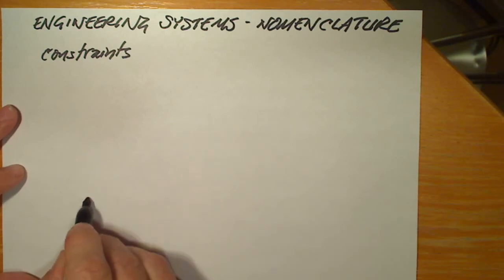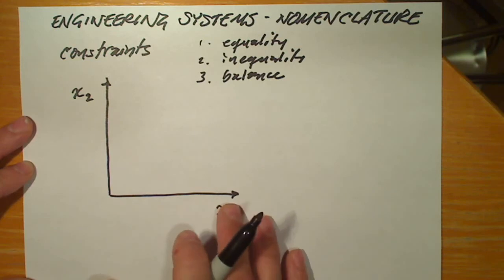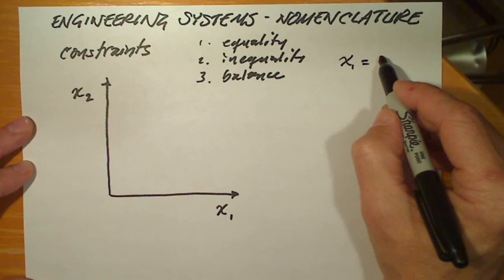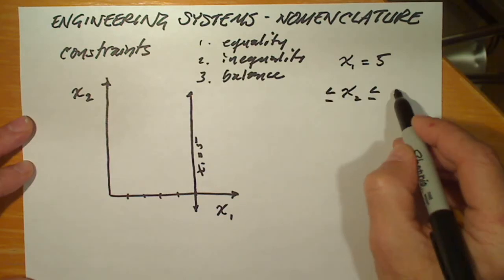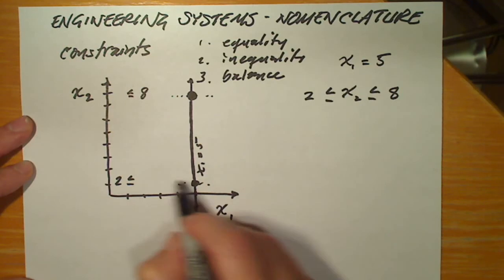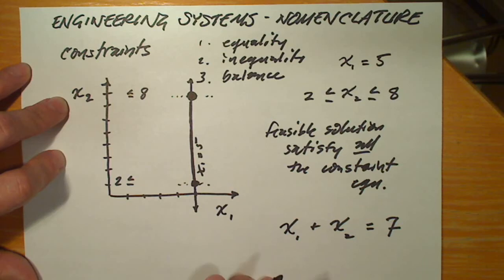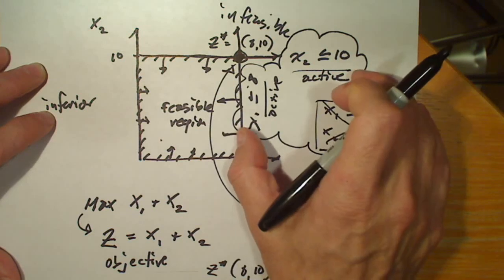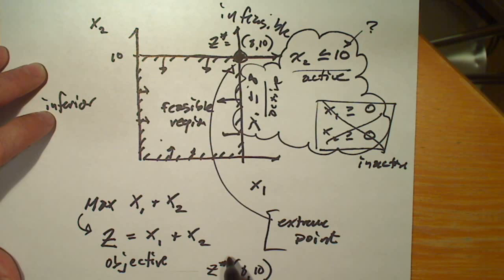Engineering Systems: Feasible region, constraints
The feasible region is defined  by that combination of design variables that satisfies ALL constraint equations (whether equality, inequality, or balance). Those constraints equations that are satisfied as equalities at the optimum solution are called active.  All other (satisfied as inequalities) are inactive.  In linear models, the optimal solution will always be found at an extreme point.